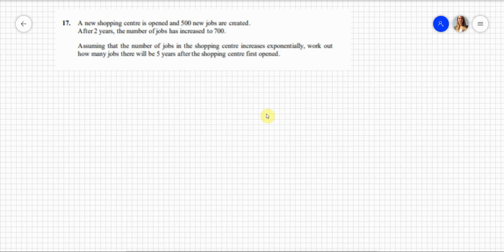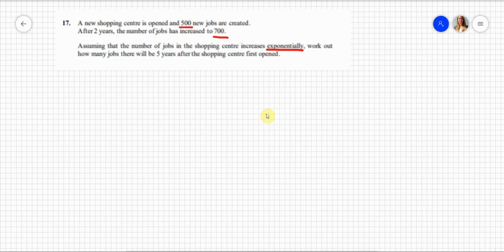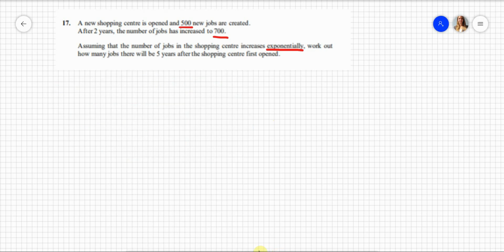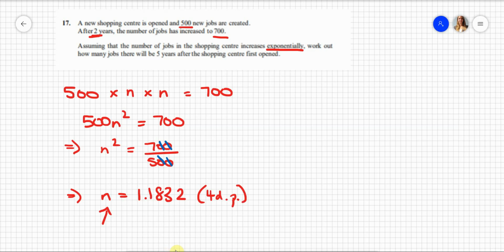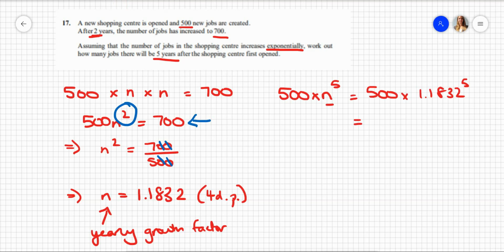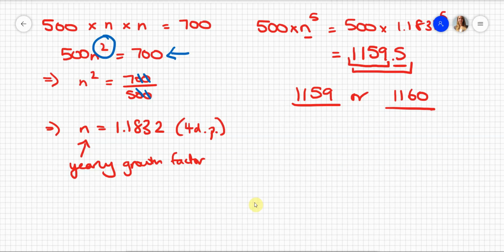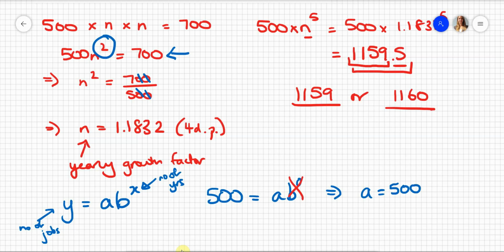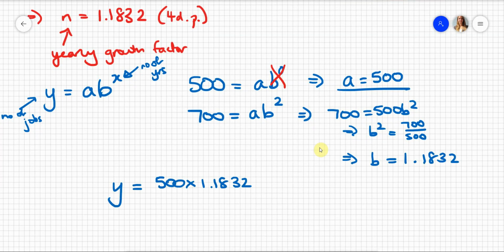Question 17 paper 3H